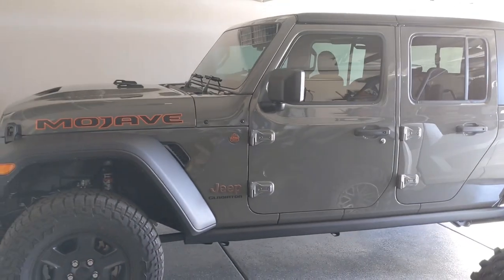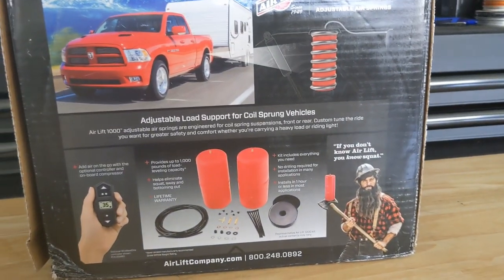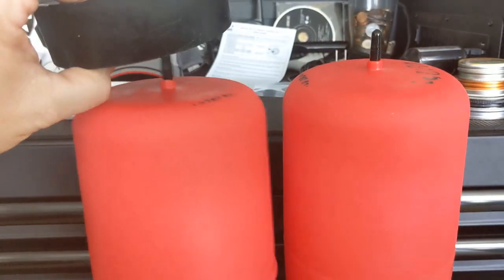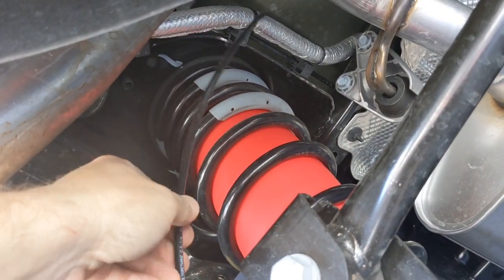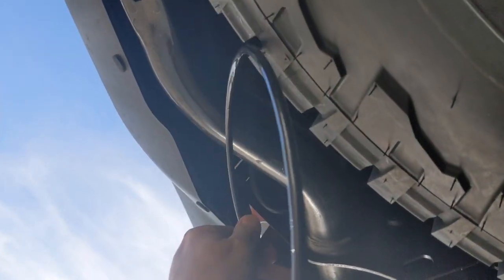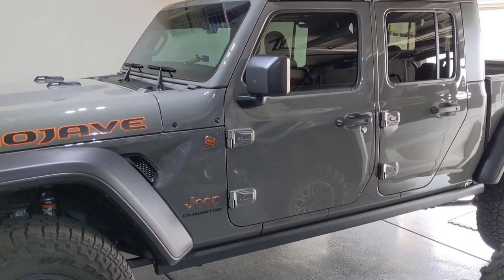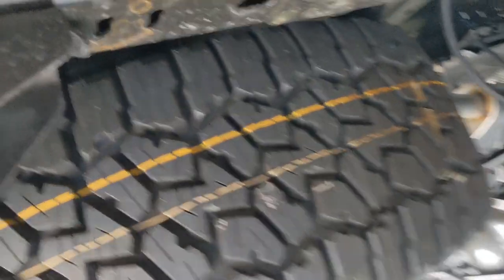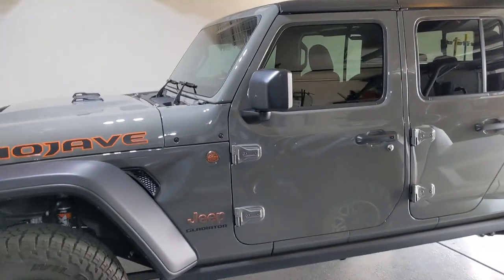Installing airbags on a Jeep gladiator Mojave - Air lift 1000 air springs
This video goes over the install process for the airlift 1000 for the Jeep Gladiator and Jeep JL platform.